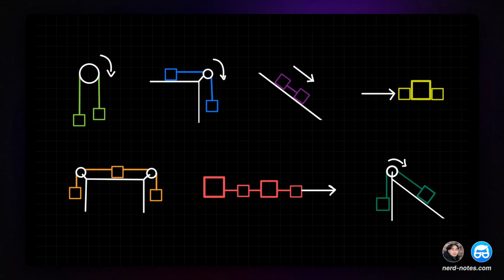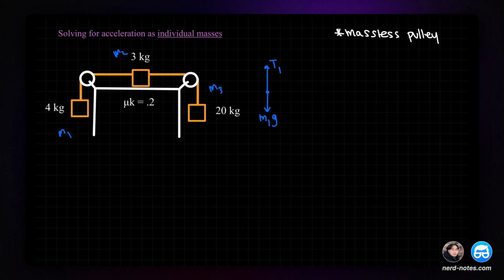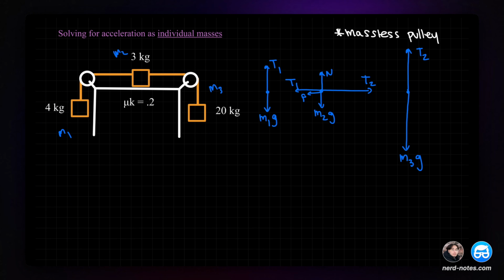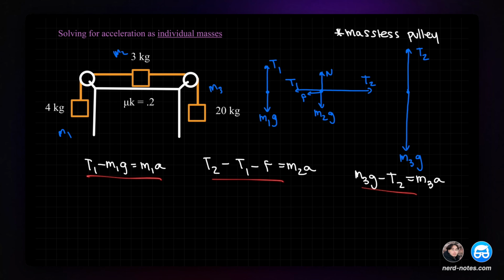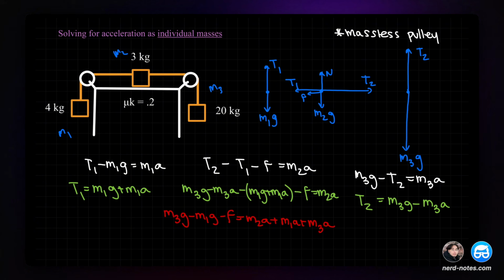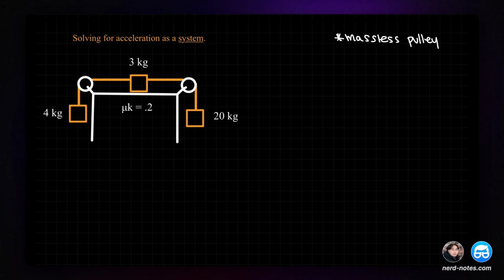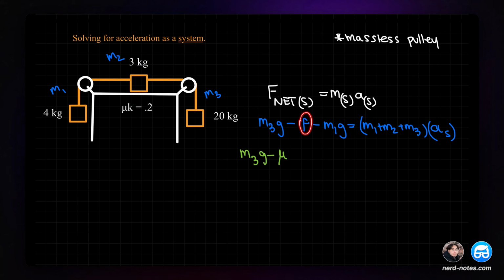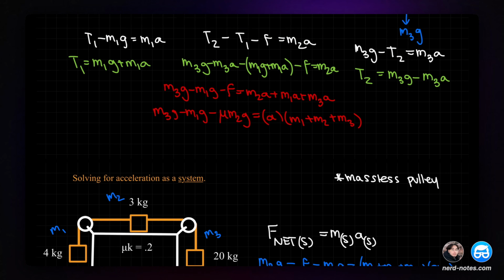Linear Forces - Solving Multi-Body Problems as Individual Masses VS as Systems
Welcome to Nerd-Notes.com's official YouTube channel!

My name is Jason, and I'm here to simplify physics for you and help you excel, quickly. Whether you're an honors student, diving into AP Physics 1, or just curious about the subject, I've got you covered.

Dive into this lesson and don't forget for more in-depth resources and programs.

(1) One multi-body example problem
(2) Solving first as individual masses
(3) Solving the same problem as a system

Free group lessons (for a limited time!)